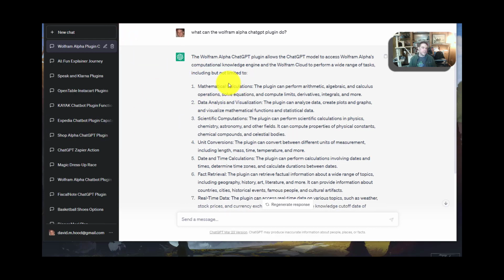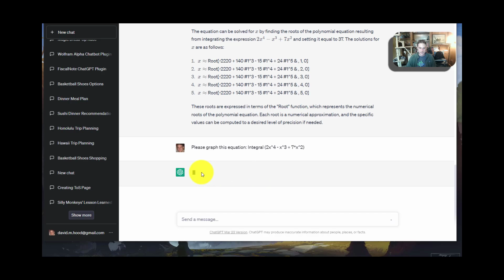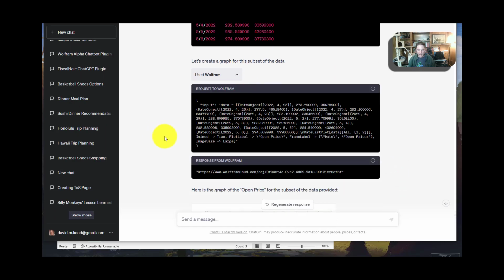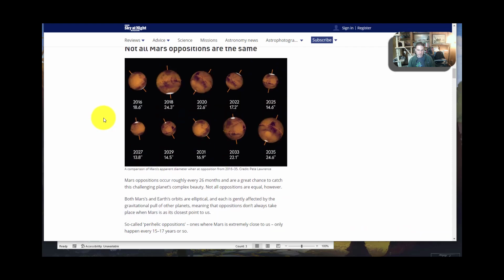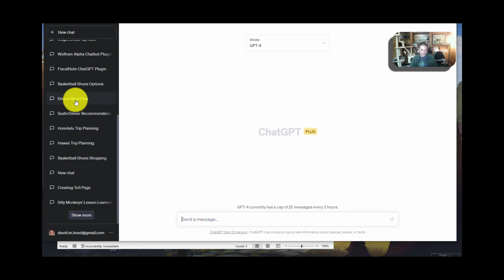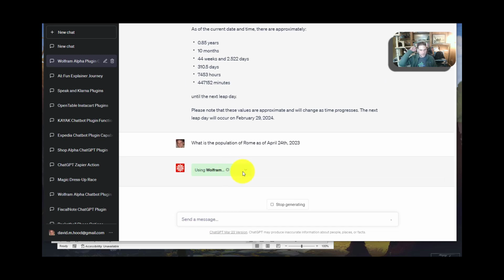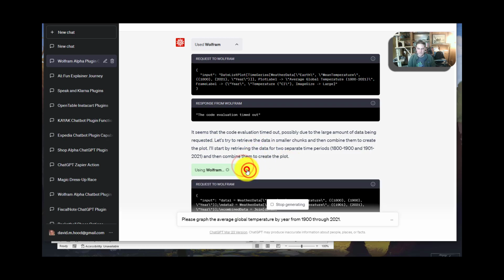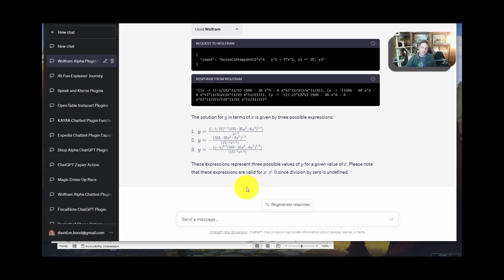Wolfram Alpha ChatGPT Plugin Full Demo All Features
ChatGPT integrated with a Wolfram Alpha plugin significantly expands the functionality of ChatGPT in a lot of different ways.
Watch the video to see what the plugin is capable of right now!